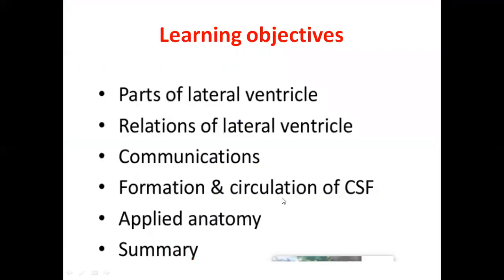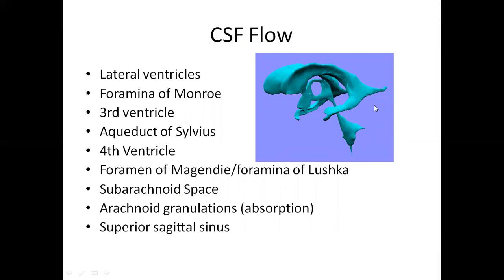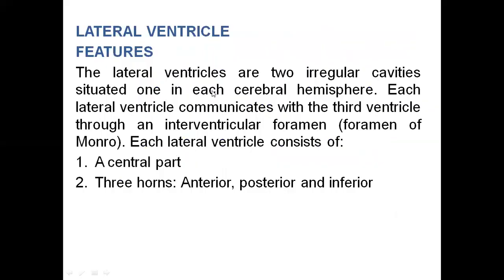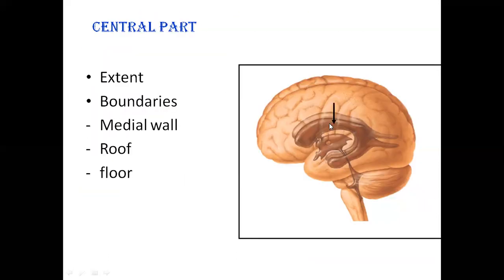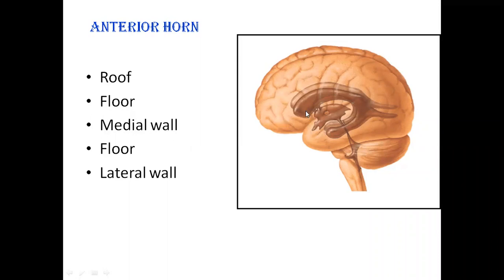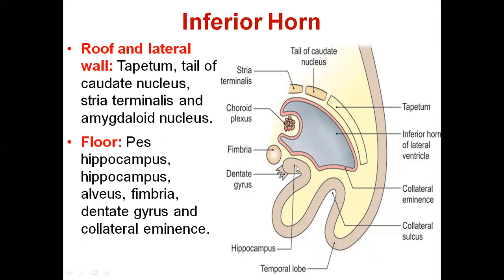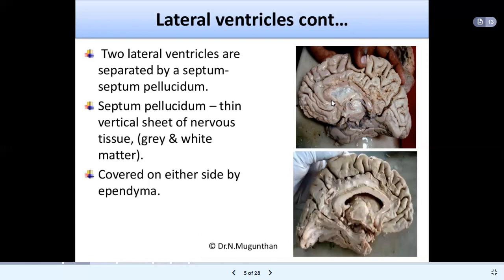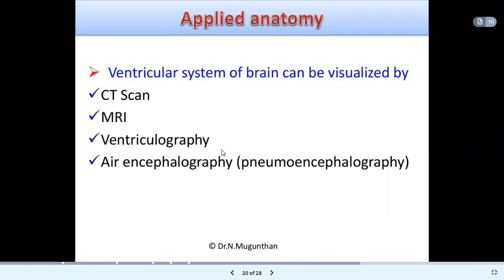Lateral ventricle Neuro Anatomy Dr Shabana Anatomy Lectures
lateral ventricle.mp4